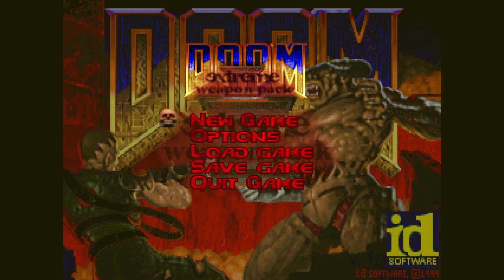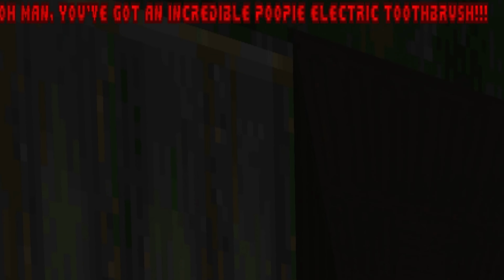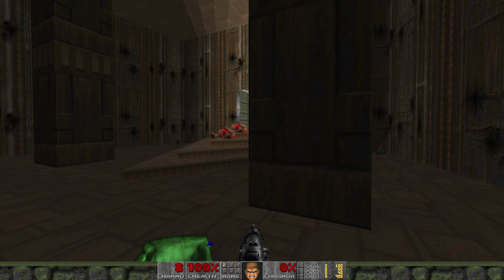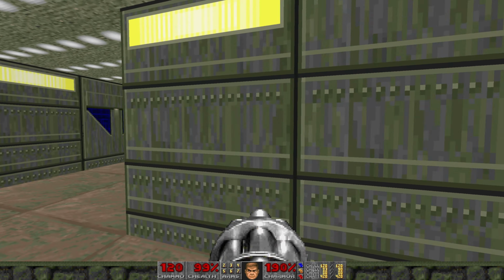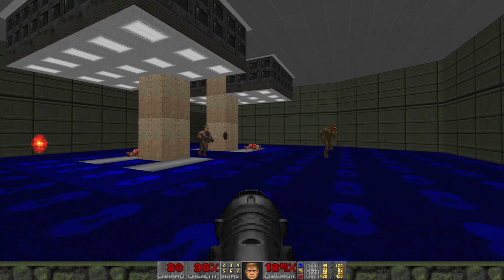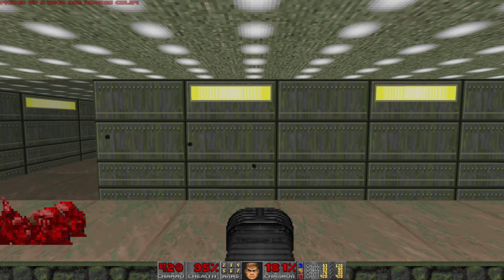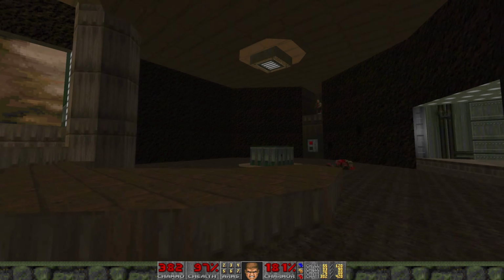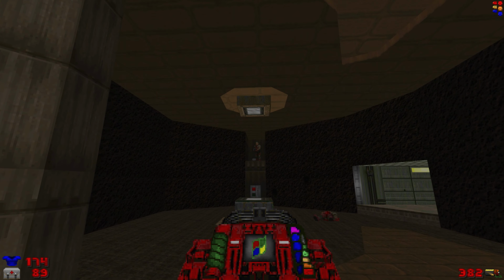DOOM II EXTREME WEAPON PACK!!!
Looking for a sweet weapon pack for Doom II? Then look no further! DOOM II EXTREME WEAPON pack has you covered..maybe!